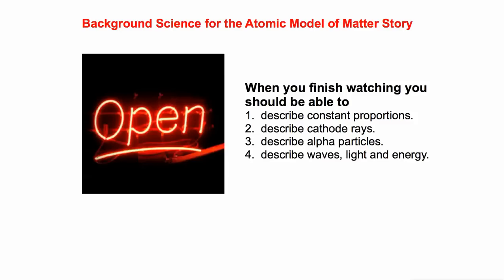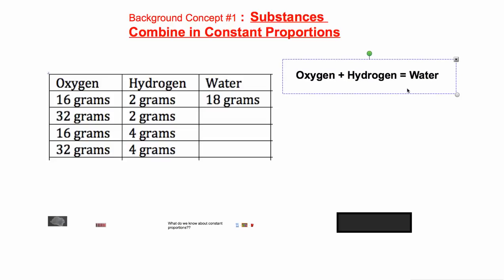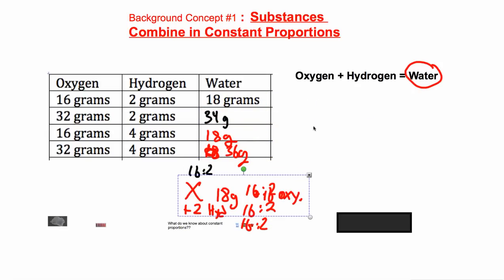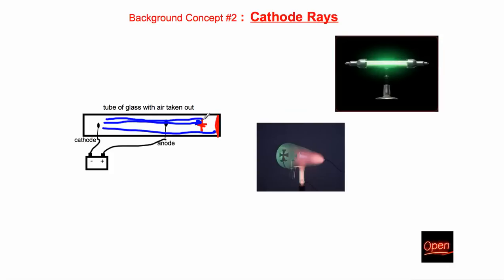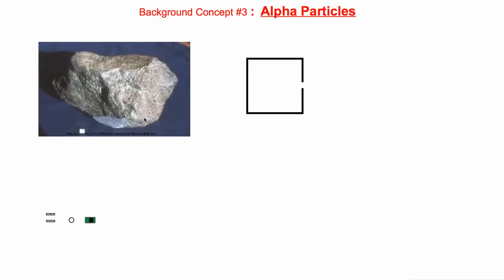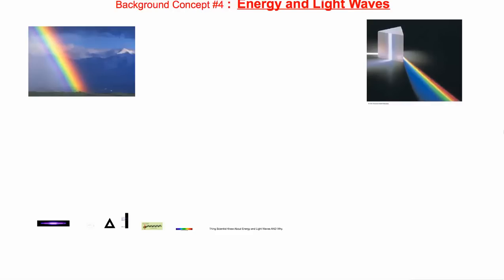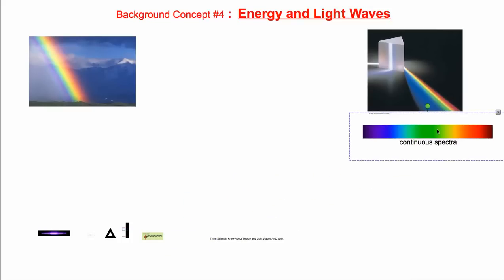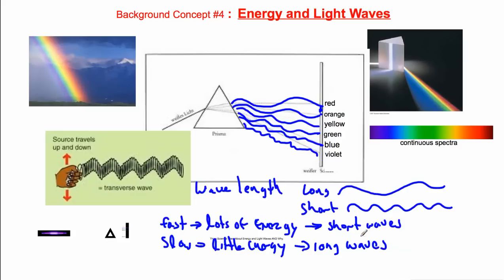Atomic Model Background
This video is for Introduction to Science Students and RAHS.  Make sure you remember to do the assignment associated with the video that your teacher assigned.